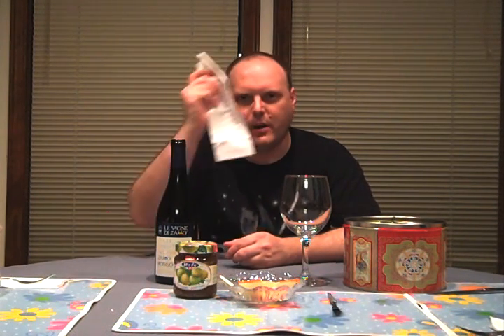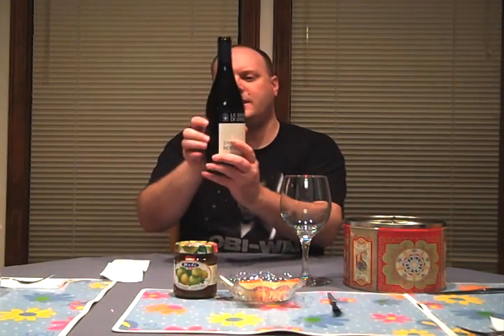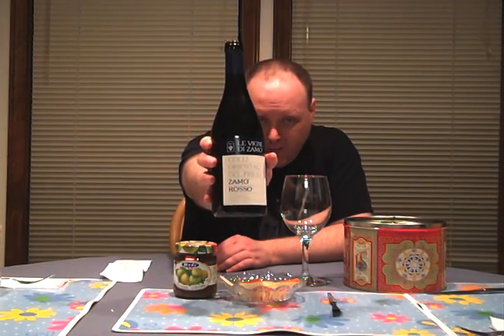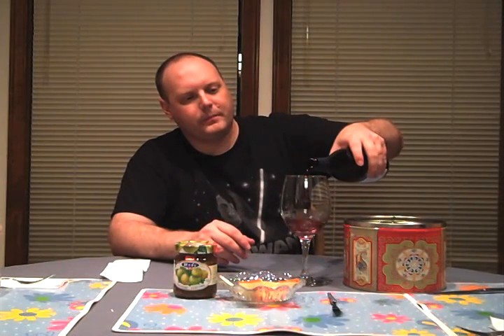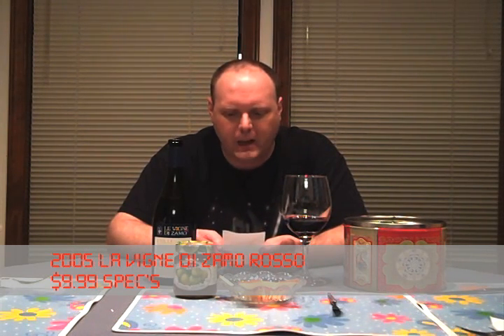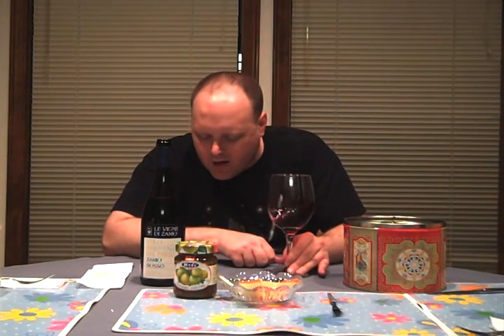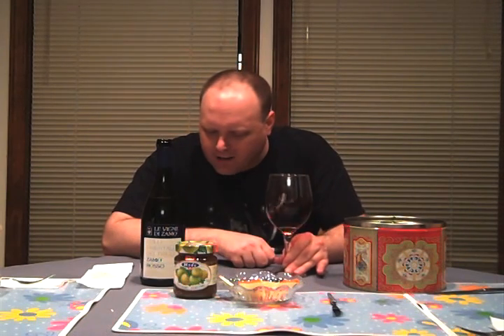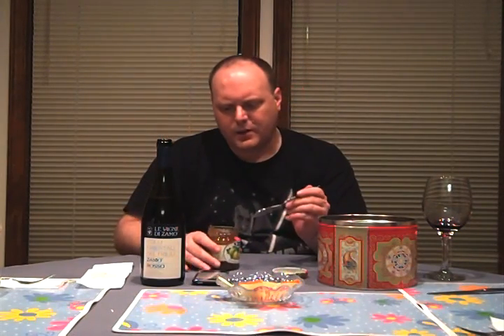Refosco. No, Fusco. No, Refosco - Episode #92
Author: Mark V. Fusco San Antonio, TX Mark reviews the 2005 Le Vigne di Zamo Rosso.